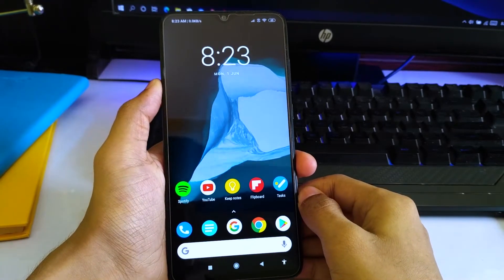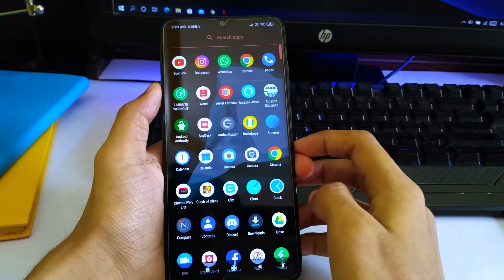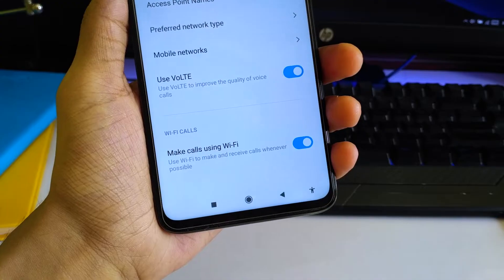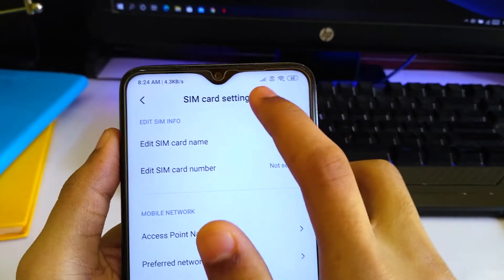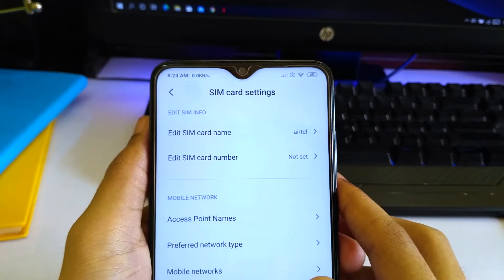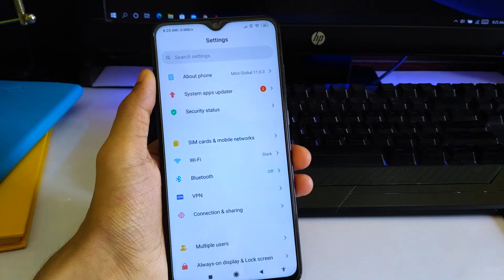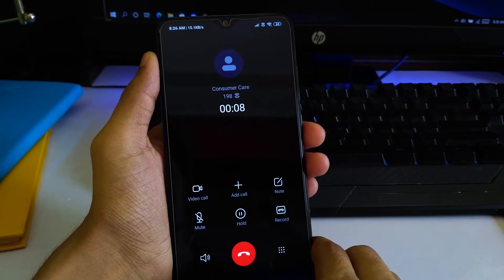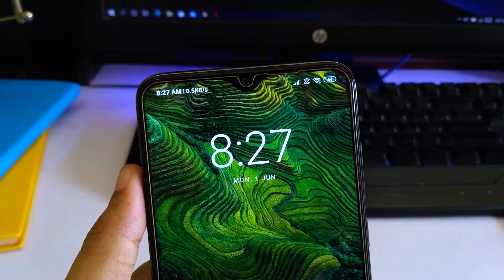How To Turn On Wifi Calling On Redmi Note 8 Pro | Android 10 Beta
hey guys in this video i am gonna show you how you can turn on wifi calling on redmi note 8 pro

@tellyourstorymusicbyikson Alive